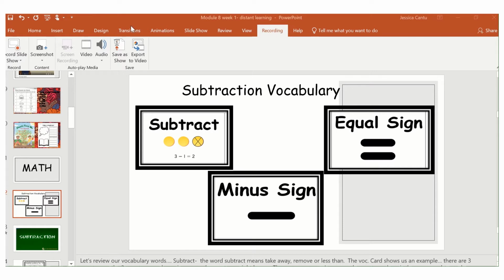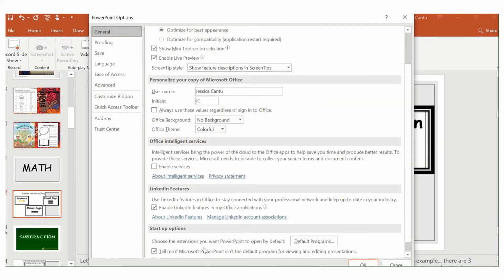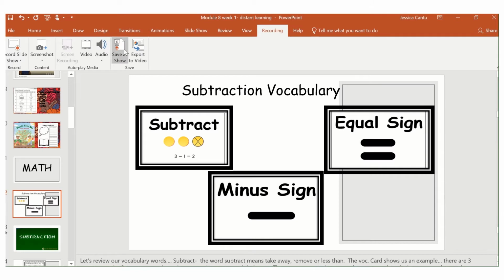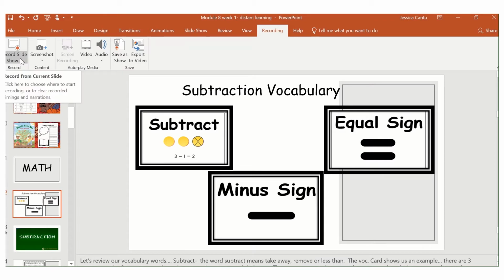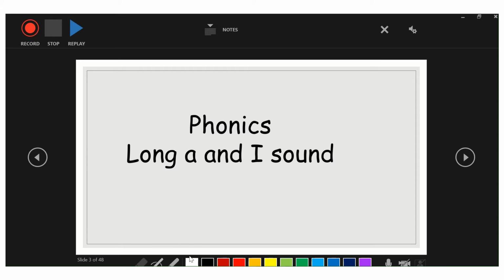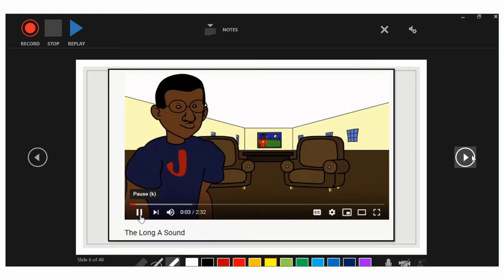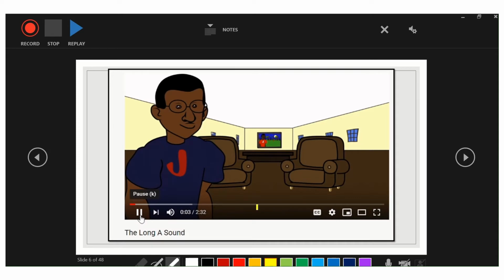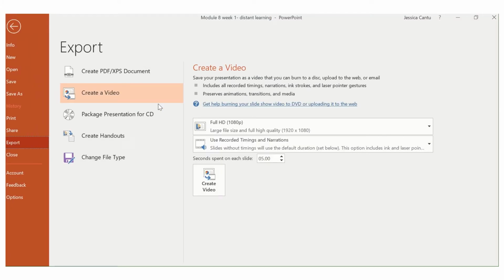How to record screen from Powerpoint